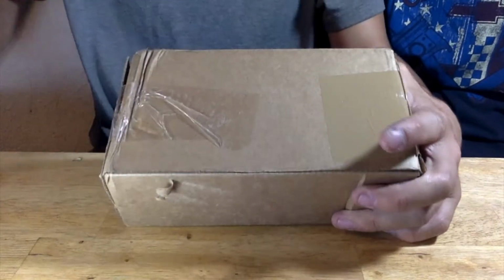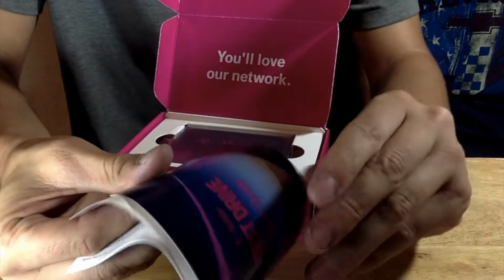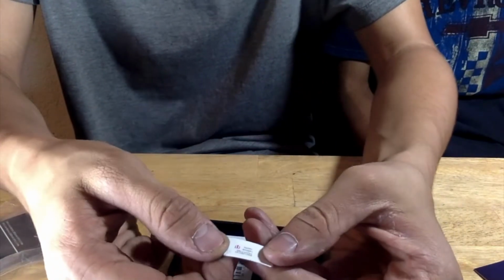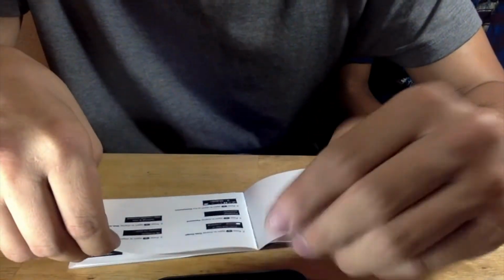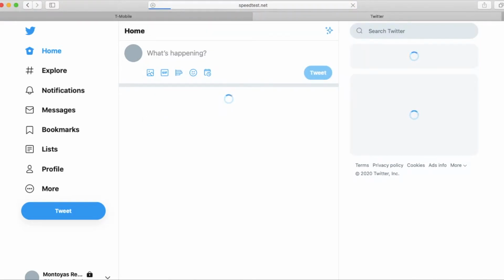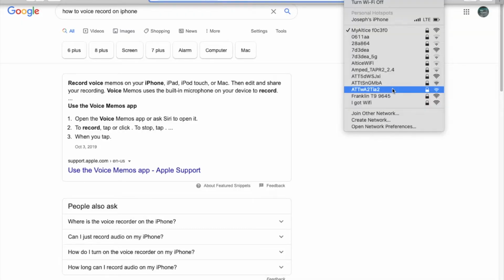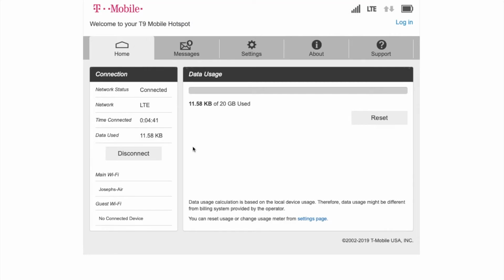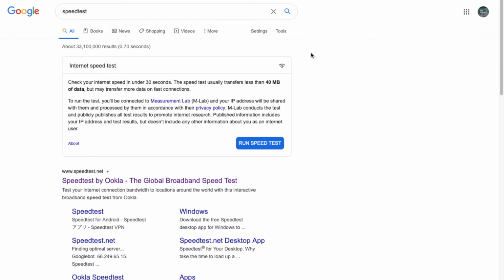Free T-Mobile Test Drive Unit Unbox And Review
Today We Are Going to Be Unboxing And Reviewing The Free T-mobile Test Drive Unit First And Only Network That Allows You To Try Their Service Before You Buy It!

We Are Asking For Donations To Help Out The Community And To Grown Our Youtube Channel At This Link Here, also the Webull link and tiktok link will be in there.